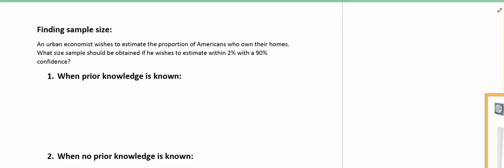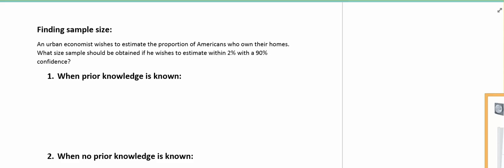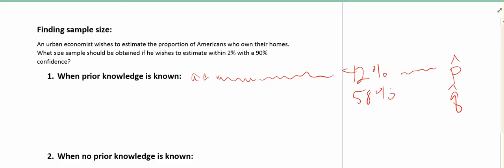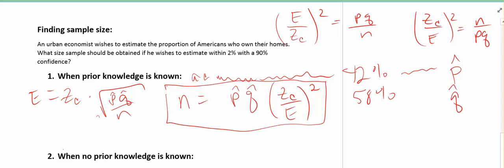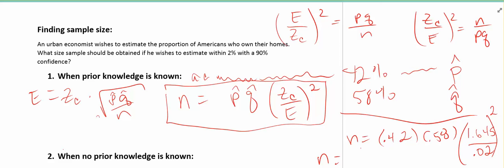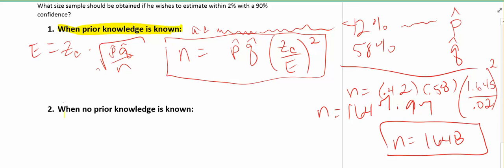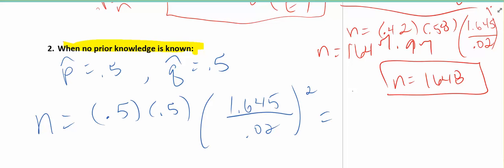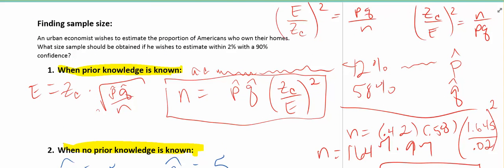6.2 part 2